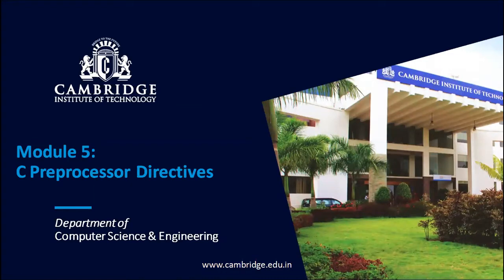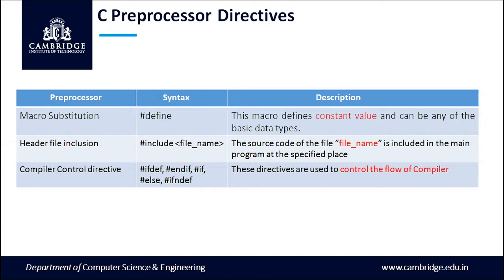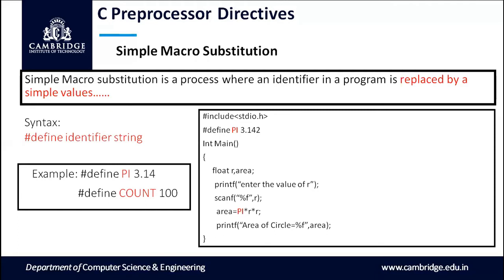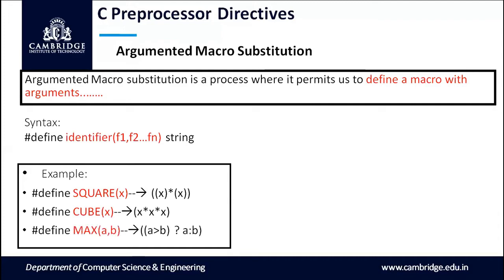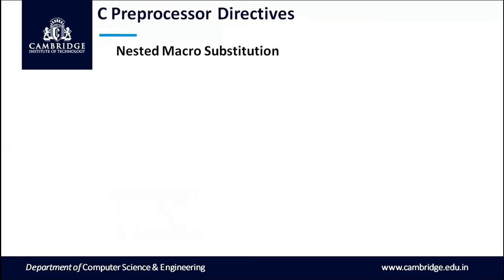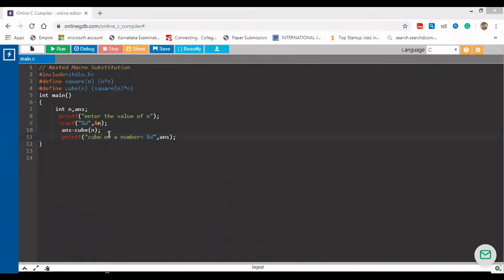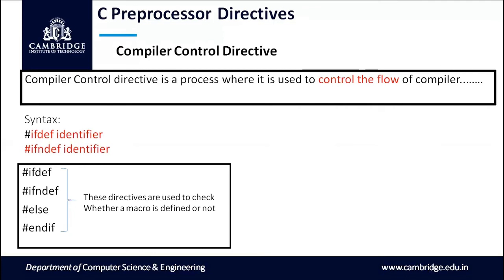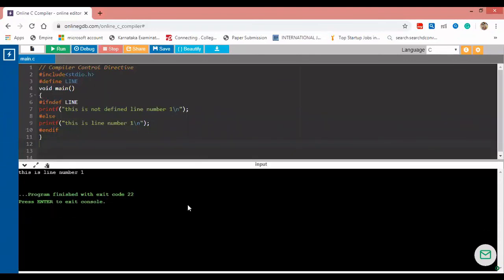BS ONLINE Classes Cambridge Institute of Technology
The C preprocessor is a macro processor that is used automatically by the C compiler to transform your program before actual compilation.

Preprocessor directives | Module 5 | II Sem | Vtu Syllabus | C Programming | CITech.